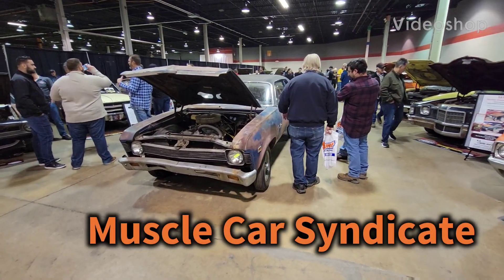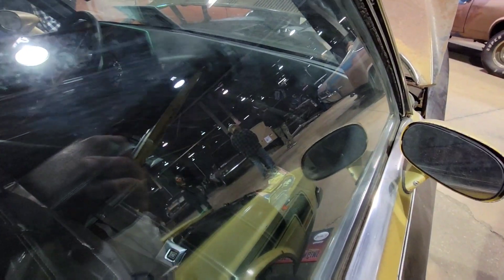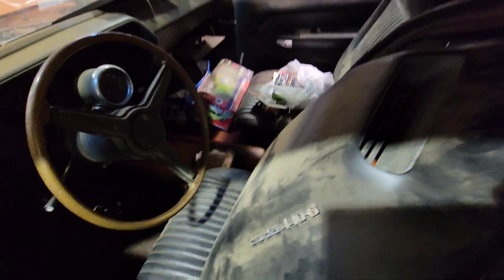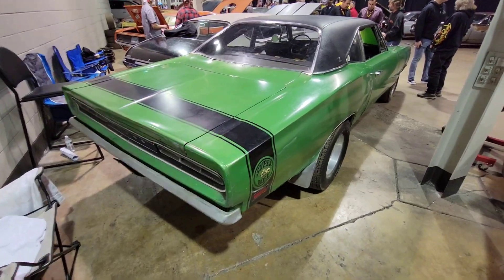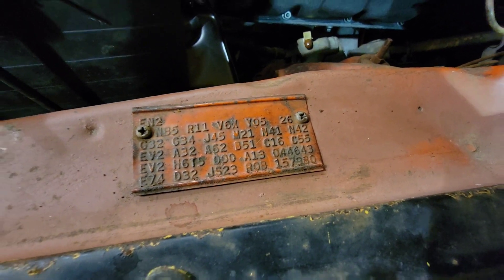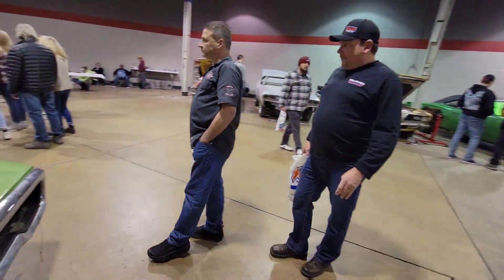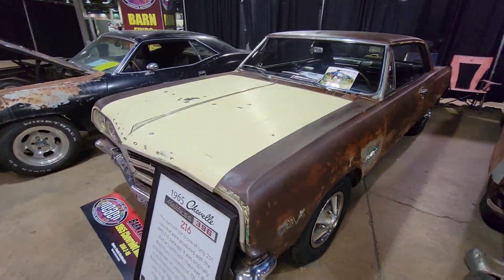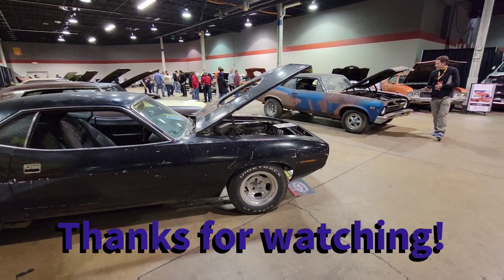2022 Muscle Car and Corvette Nationals Barnfind and Hidden Gems Walk Through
This is a tour through one of the most popular sections of the Muscle Car and Corvette Nationals. If you have not been to this show, you need to move it to the top of your list. It was created and hosted by @AutoArchaeology it also featured cars by @ChasingMusclecars_Mopars5150 (FJ6 440+6 four speed 1971 GTX) and @moparkeith1 (1971 GY3 340 R/T Challenger)